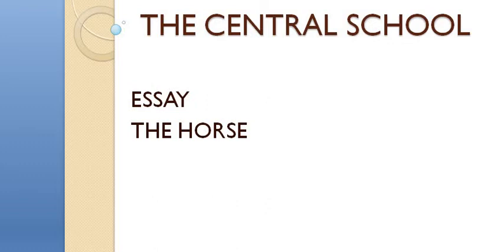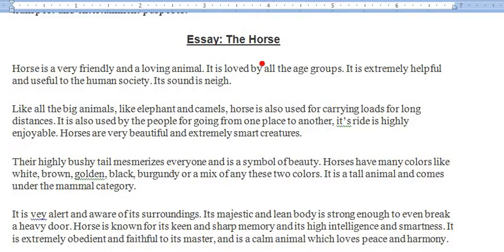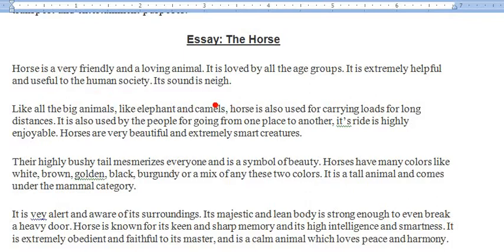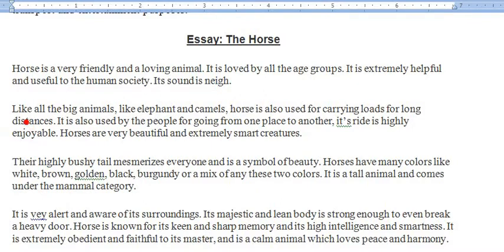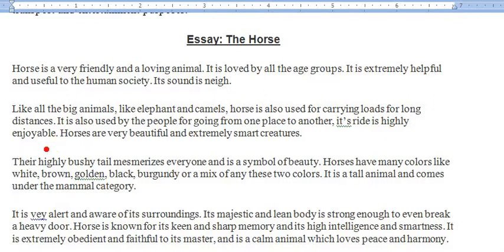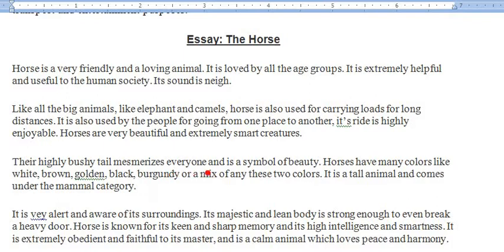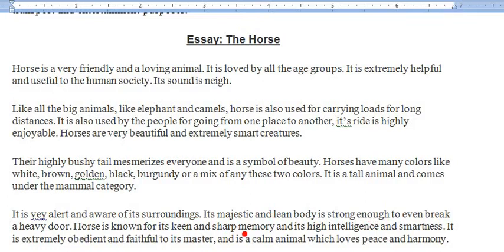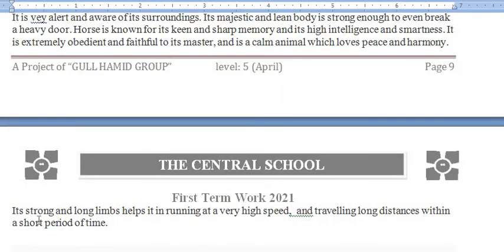Level 5 II ENGLISH GRAMMAR II MY HORSE